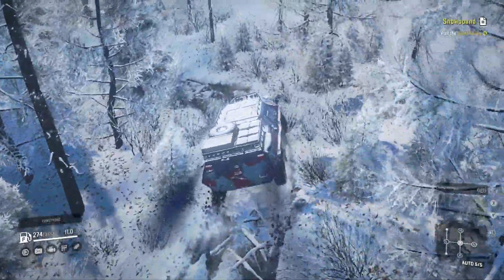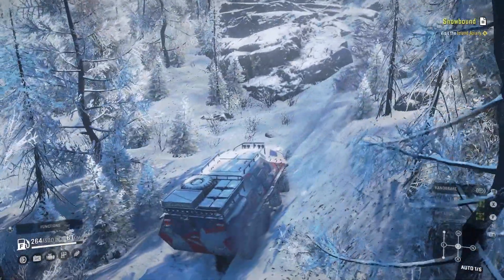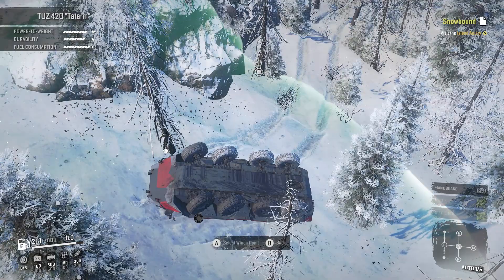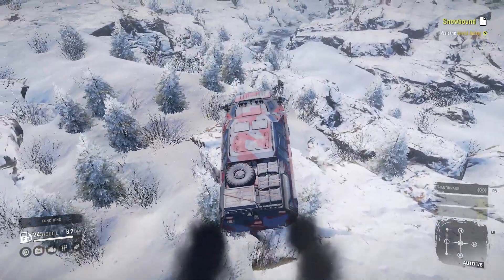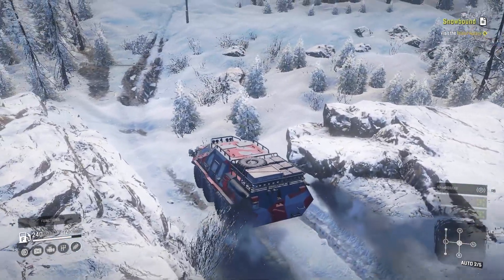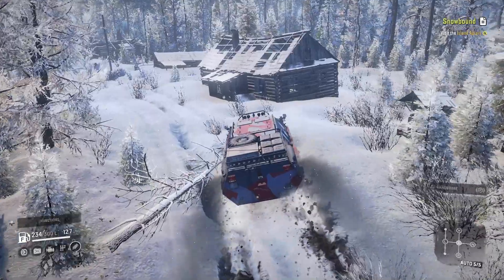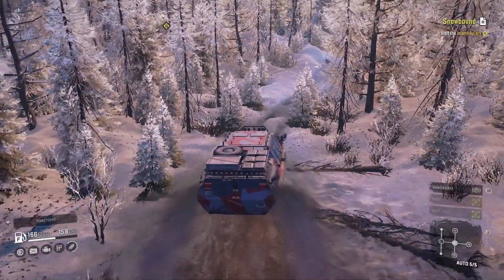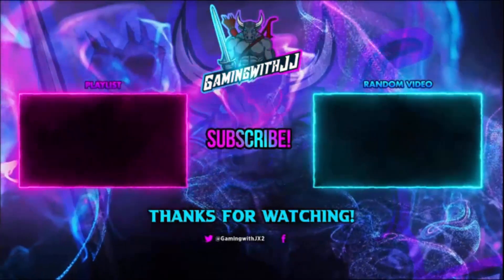Snowbound Exploring Task In Tuz 420 Tatrin Cosmodrome Amur Russia Snowrunner Phase 4 DLC Gameplay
In Today's Video We Will Be Playing Snowrunner. This Is The New phase 4 Or Season 4 Update/DLC. The New Frontiers Maps Of Urska River Cosmodrome Northern Aegis Installation And Chernokamensk. This Is More Of A Gameplay Video Not Really A How To Where To Guide Tutorial Walk Through Type Video. WE Need To Explore A Few Areas For The Snowbound Task And We Are Using The Tuz 420 Tatarin.